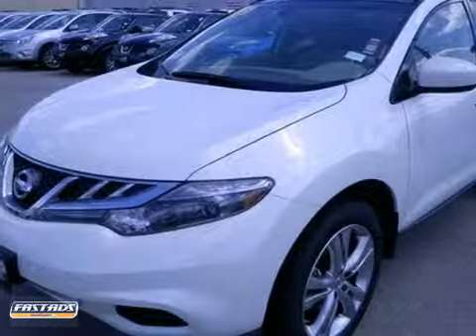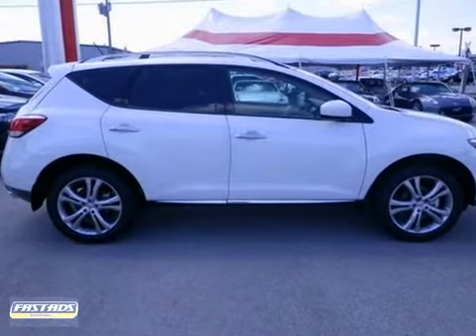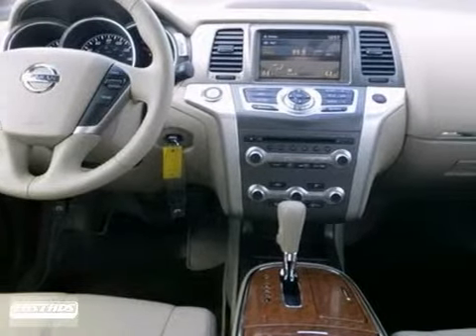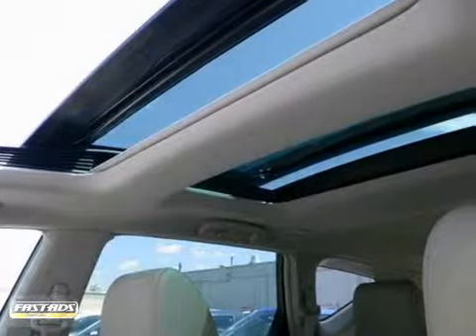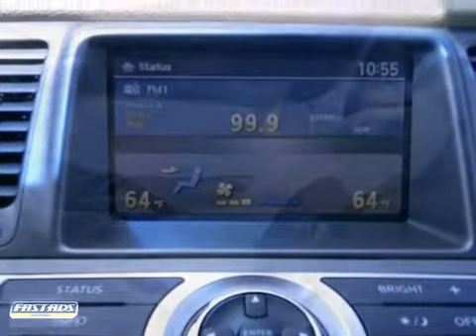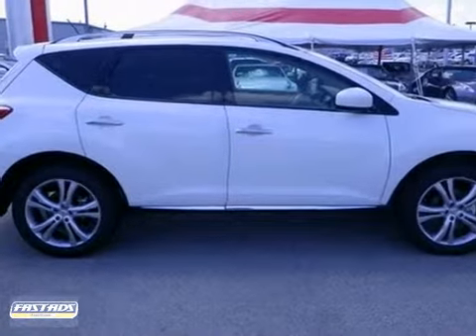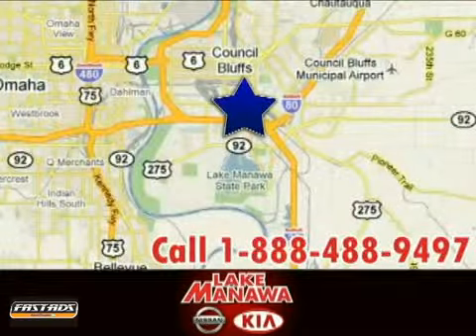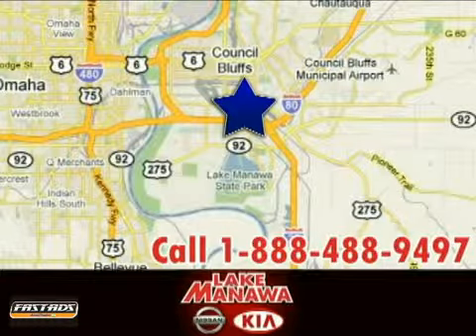2012 Nissan Murano T4313 in Council Bluffs IA Omaha NE, IA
If you are looking for real value on a great new car, Lake Manawa Nissan Kia invites you to call and make an appointment to view this 2012 Nissan Murano, stock# T4313. We are conveniently located near Council Bluffs IA Omaha NE, IA and known for our great selection, reliability and quality. Call to take a look at this 2012 Nissan Murano today.

920 32nd Ave
Council Bluffs IA Omaha NE IA, 51501